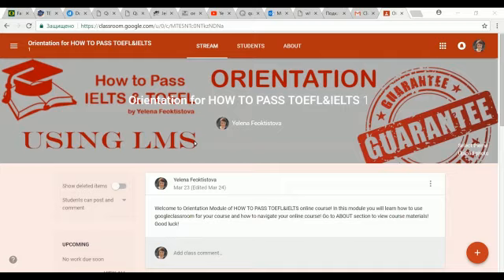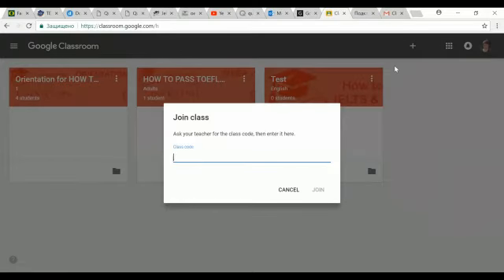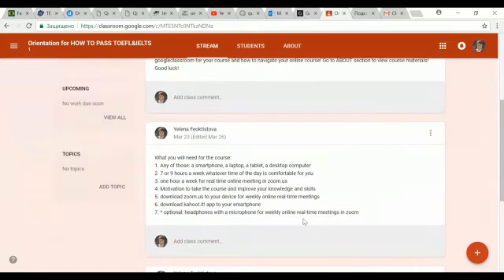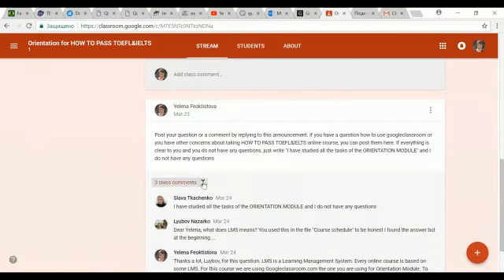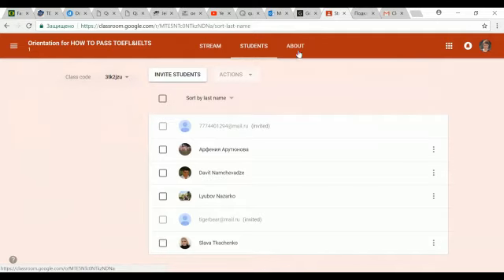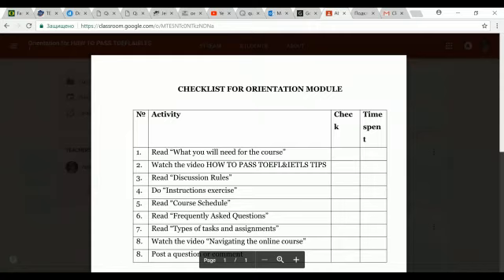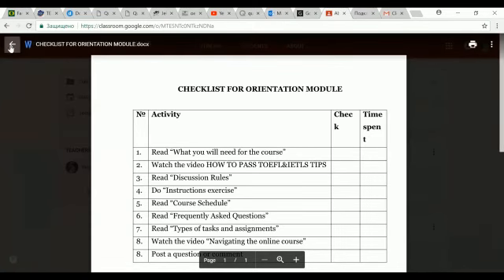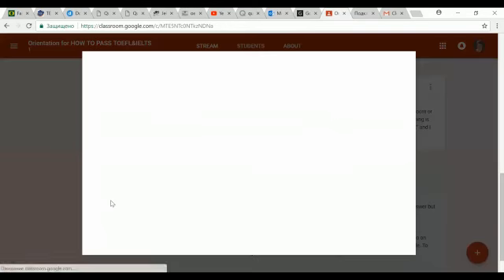Navigating the online course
Navigating the online course video - will help you to understand how to use Google Classroom online course How To Pass TOEFL & IELTS.